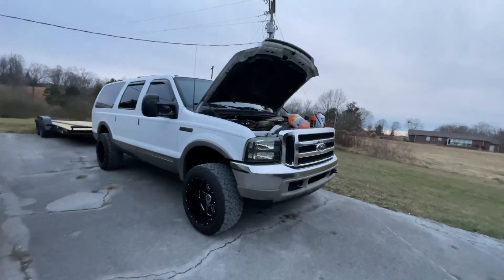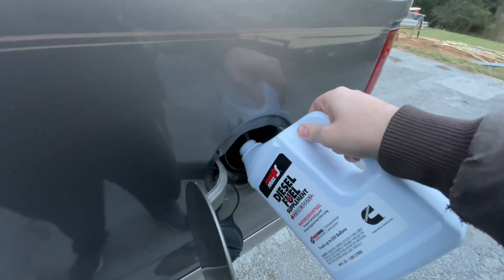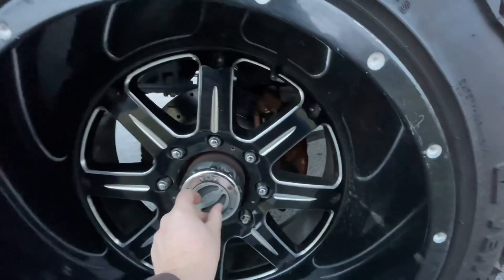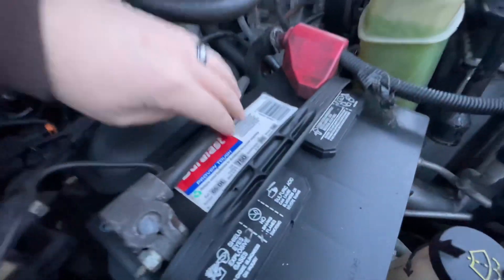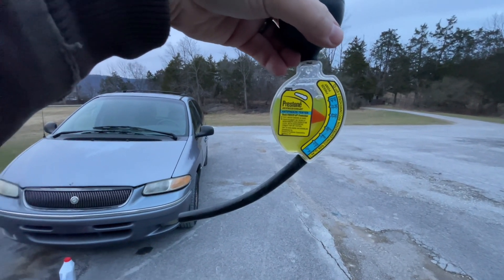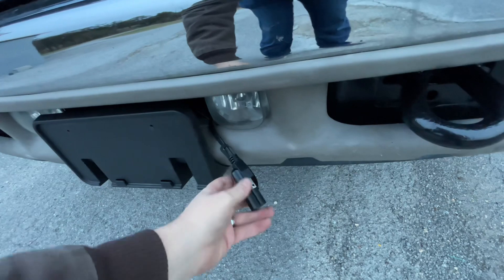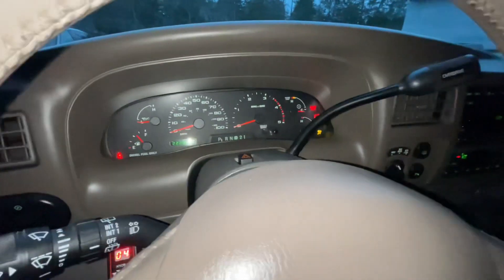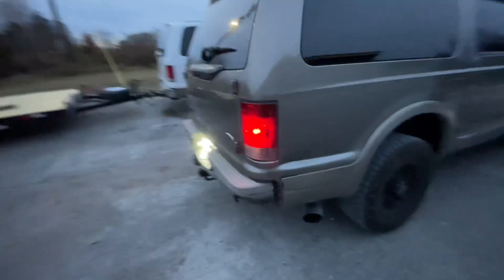How to Prepare Your Truck For Winter / Winter Truck/Car Prep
In this video I show you how I get my vehicle ready for the winter cold months and possible Snow / Blizzard’s
The basics are:
If you have manual 4x4 Hubs, turn them often to keep them in better working order
Use fuel stabilizer / winterizer
Check your windshield wipers, headlights, tire tread
De-icer Rain X for wiper fluid
Check battery connectors and antifreeze
Leave it on a Full Tank of Fuel!